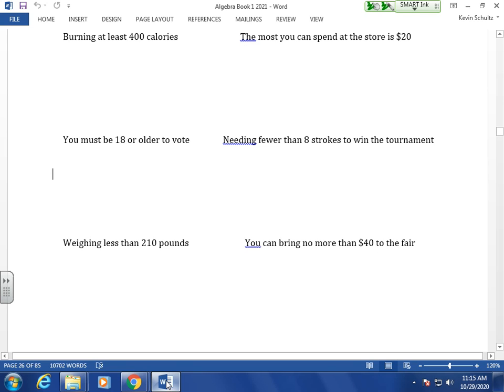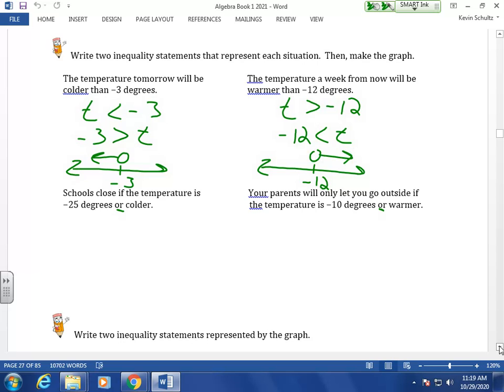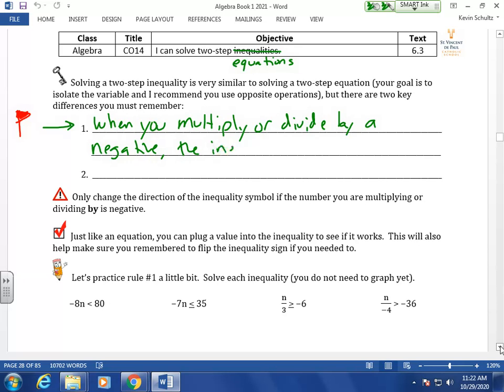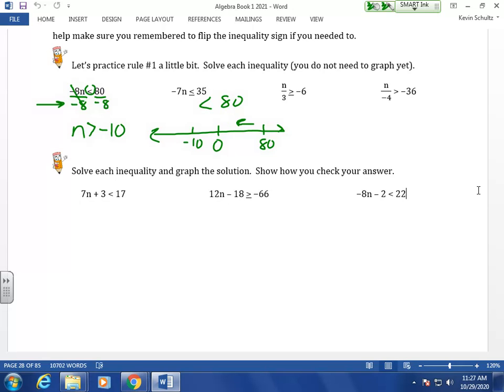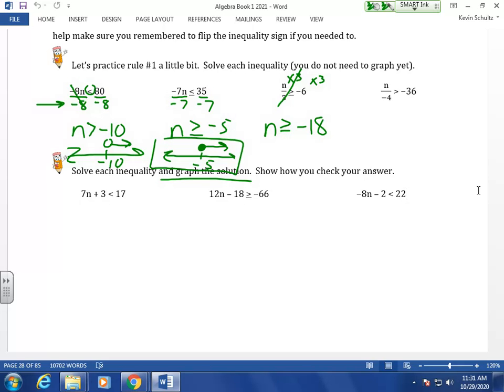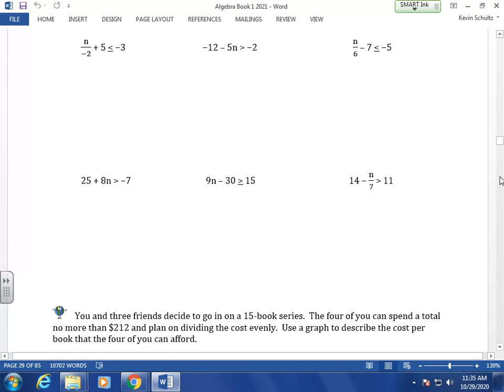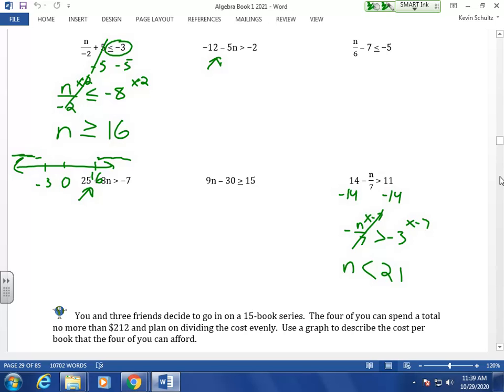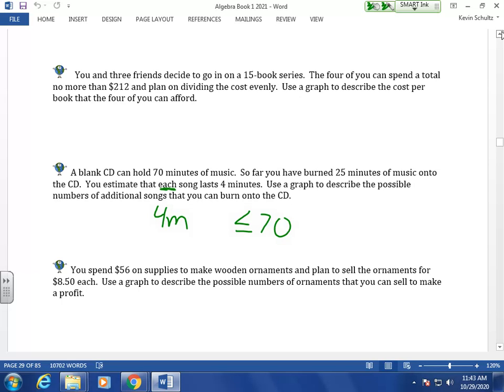7 Algebra CO14 10/29/20...Two-Step Inequalities